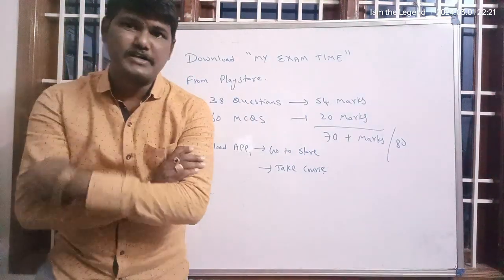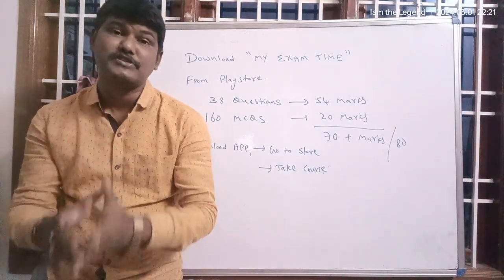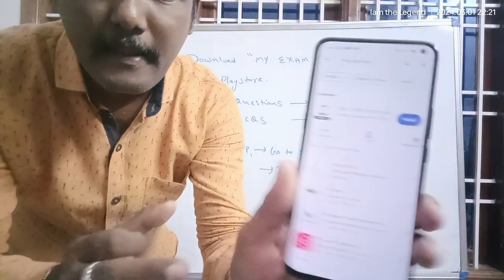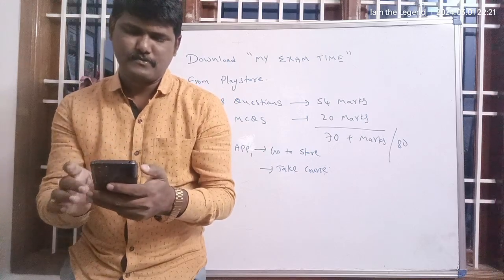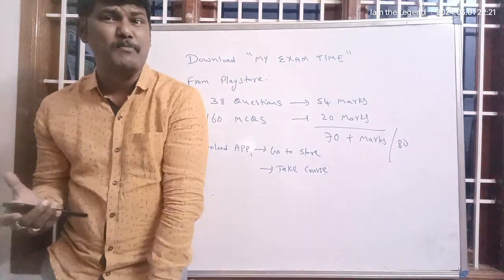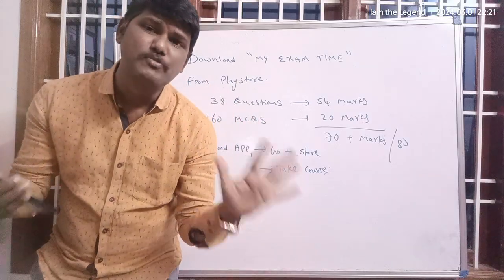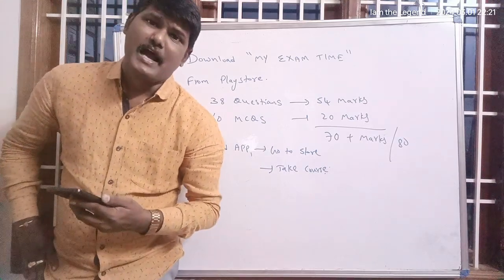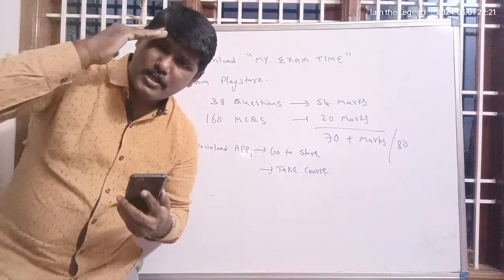2ndpucmathsimporantquestions 2ndpucmathsboard 2ndpucmaths lastminute importantquestion puc2024